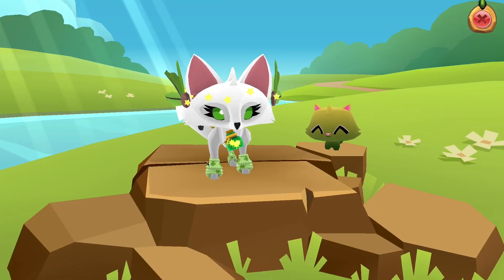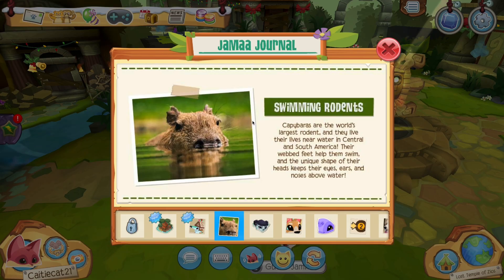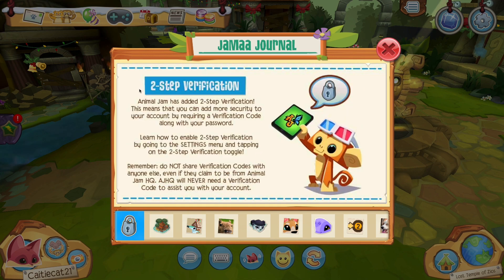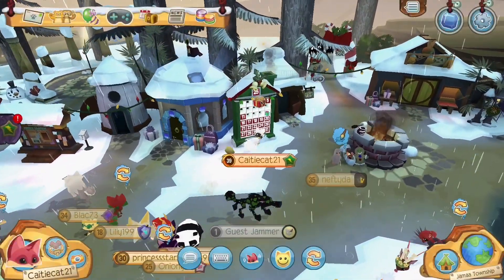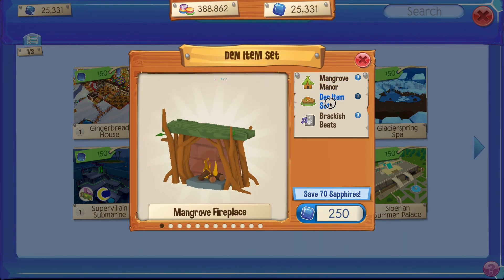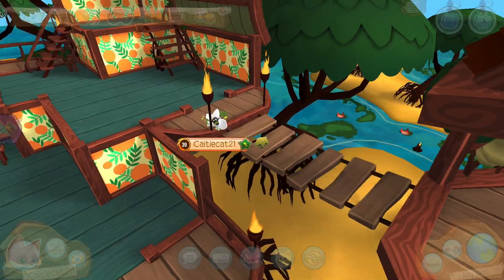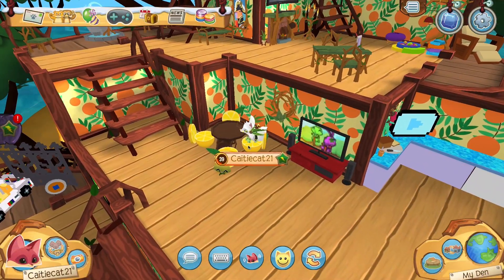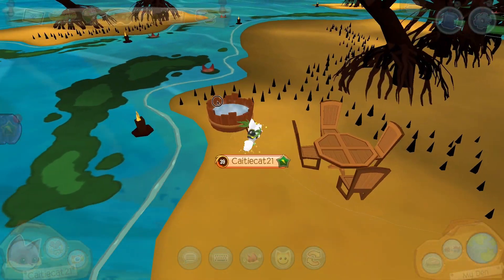THE MANGROVE MANOR HAS ARRIVED! *STUNNING* | Animal Jam Play Wild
Hello Jammers Caitie here, and today animal jam brought a new den into the game! Isn't it just amazing!? Byeeeeeee

ℍ𝕖𝕝𝕝𝕠! Welcome to my description✯ You can call me ~𝐂𝐚𝐢𝐭𝐢𝐞~ シ
☾I'm a passionate Animal Jam content creator that likes to make 𝕆𝕣𝕚𝕘𝕚𝕟𝕒𝕝 content for all ages ☾
♡I make 𝘴𝘬𝘪𝘵𝘴, 𝘶𝘱𝘥𝘢𝘵𝘦𝘴, 𝘢𝘯𝘥 𝘮𝘰𝘳𝘦 ♡
✰If you don't, tell me what I can do 𝐁𝐞𝐭𝐭𝐞𝐫 ✰

             ♡❥𝗡𝗼𝘁𝗲❥♡
My main is still 𝙳𝚒𝚣𝚣𝚢 𝚂𝚝𝚊𝚛𝚜, 𝙶𝚛𝚎𝚎𝚗 𝙵𝚎𝚊𝚝𝚑𝚎𝚛𝚎𝚍 𝙴𝚊𝚛𝚜, 𝙳𝚊𝚛𝚔 𝙶𝚛𝚎𝚎𝚗 𝙵𝚒𝚛𝚎𝚏𝚕𝚢 𝙽𝚎𝚌𝚔, 𝙶𝚛𝚎𝚎𝚗 𝚅𝚊𝚕𝚔𝚢𝚛𝚒𝚎 𝚆𝚒𝚗𝚐𝚜, 𝚊𝚗𝚍 𝙻𝚒𝚐𝚑𝚝 𝙶𝚛𝚎𝚎𝚗 𝙲𝚕𝚘𝚟𝚎𝚛 𝙻𝚎𝚐 𝚆𝚊𝚛𝚖𝚎𝚛𝚜!
I just changed the head item for the season! 🤪

    ❥𝙰𝙹 𝙲𝚕𝚊𝚜𝚜𝚒𝚌 𝚞𝚜𝚎𝚛❥
       𝐂𝐚𝐢𝐭𝐢𝐞𝐜𝐚𝐭21
☆𝙰𝙹 𝙿𝚕𝚊𝚢 𝚆𝚒𝚕𝚍 𝚞𝚜𝚎𝚛☆
       𝐂𝐚𝐢𝐭𝐢𝐞𝐜𝐚𝐭21

            290

    𝕋𝕒𝕘𝕤 ⁂𝗜𝗴𝗻𝗼𝗿𝗲⁂
Animal jam
Animal jam play wild
Aj
Ajpw